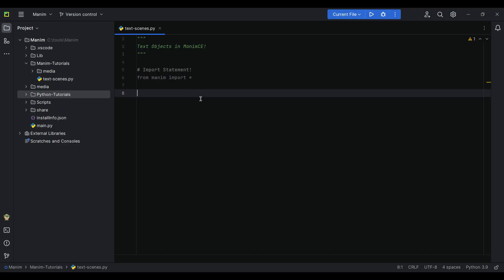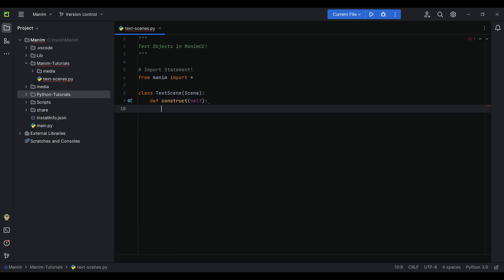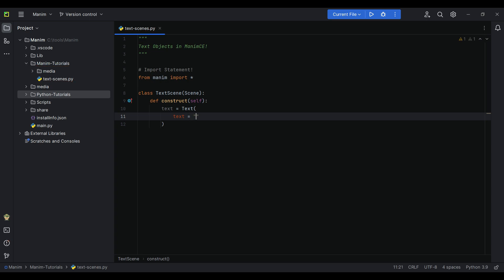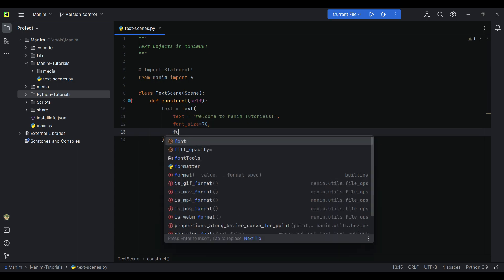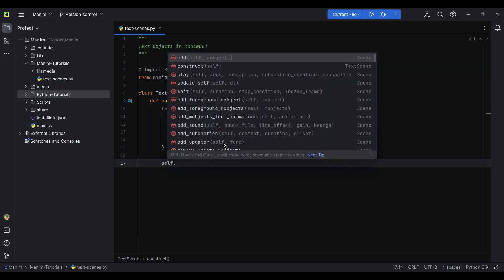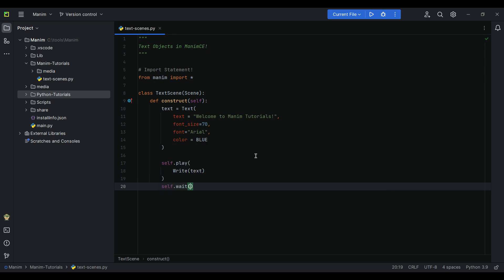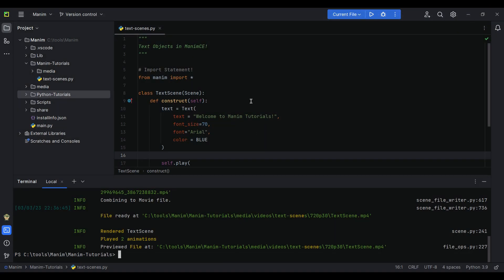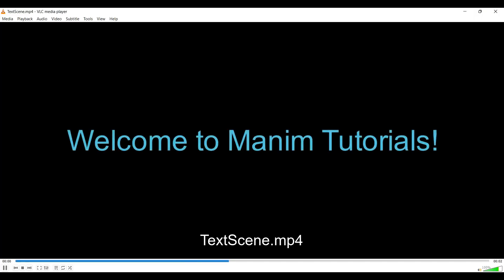Creating TEXT Objects in Manim | Manim Tutorials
This video will explain how to create _Text_  _Objects_  in *Manim*. This is the first tutorial video of our new playlist *Manim Tutorials*. This playlist is made as a source to learn Manim Community Version.

Do share your valuable suggestions below in comments section.